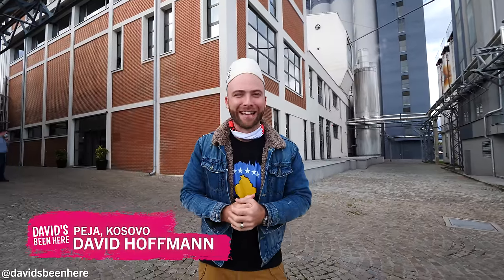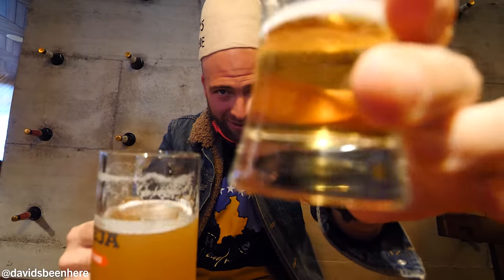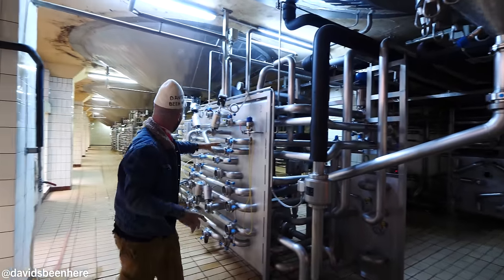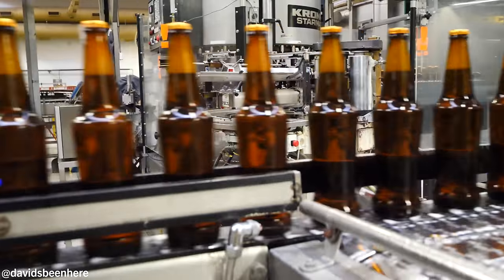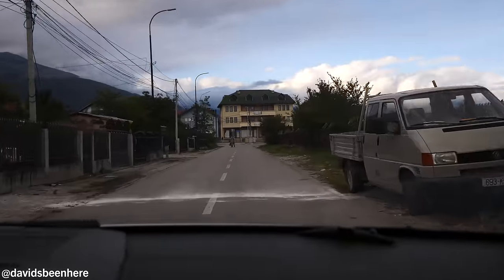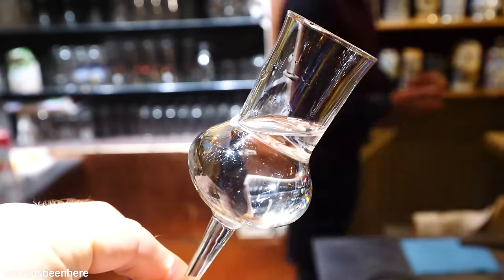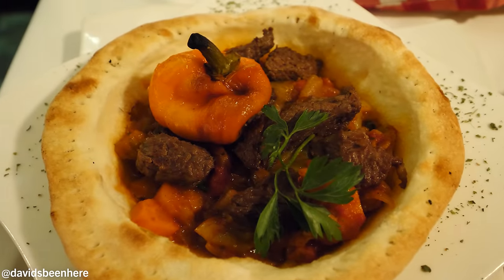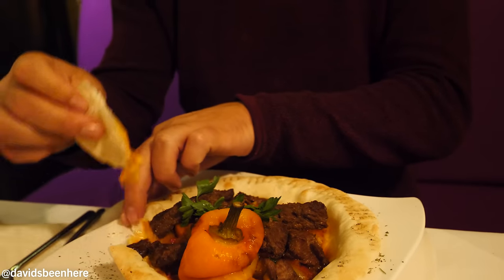Exclusive BIRRA PEJA Tour!! Drinking Unfiltered Peja Beer & Tava Dinner | Peja, Kosovo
Day six of my Albania/Kosovo road trip continued in Peja with an amazing VIP tour of Birra Peja, a local brewery! Join me on my exclusive Birra Peja tour and then stick with me as I have a delicious tava dinner in Peja, Kosovo!

My afternoon started at Birra Peja, the largest brewery in all of Kosovo, with my boy Erjan from Travel Media EU. This place is downright massive! I couldn’t wait to check out their facility!

Inside, I met Albert inside their taproom, where I tried some unfiltered Peja beer. It’s the only place in the world where you can try it! The unfiltered version is much cloudier than the clearer, more amber-colored filtered version. They use the water from the White Drin River in their beers here!

The unfiltered beer was one of the best beers I’ve ever had from a big brewery! It was really strong and was full of flavor!

Then, it was time for my exclusive tour! On the wall inside is a helpful diagram showing the entire production process, which begins with malts, hops, and water. It shows, step-by-step, how the beer winds up in the bottles that are sold in bars and supermarkets.

There are huge, stainless steel tanks there! I checked out the bottom of their huge brewing system. It’s a complicated but fascinating process! I got to see the malt process, where the malts are cleaned and steamed. Then, water is added to it, followed by hops. Then, it’s filtered and bottled!

Next, we headed over to another building to see the bottling system. The bottles get washed, and then they get filled and pasteurized at about 200 degrees Fahrenheit. Then, I got to see the labeling process. It’s a super organized, well-oiled machine!

Then, we hopped in the car to get dinner. We headed to Restaurant Art Design, which is just a five-minute walk from my hotel. It has a beautiful wooden terrace with a stream running under it!

From there, I headed back into the kitchen to watch the cooks prepare some delicious Kosovar food! They sauteed some eggplant, peppers, and carrots, and browned some beef. Then, she made some bread shaped like a qeleshe hat and filled it with the vegetables and beef.

Along with that dish, we also had fresh cucumbers, tomatoes, cheese, and onions, as well as some chicken soup. We also had some separate bread.

The soup was fantastic and was basically a vegetable soup with large chunks of chicken and lots of pepper. It was perfect for the cold weather outside. The parsley in it gave it a nice kick! It was a great starter.

Then, I dove into the bread bowl dish. The bread was great and I loved the delicious, roasted vegetables. The beef was tender and moist. There was also a nice, juicy pepper in there, which was pretty spicy. They’re a little spicier than the ones in Albania. The dish had so many amazing textures and was bursting with flavor.

Finally, I added a bit of cheese to the vegetables and beef, which was just outstanding. It was like a white string cheese. Then, we finished up with some local raki! It’s so smooth and tastes like water!

What an awesome way to end another eventful day in Kosovo!